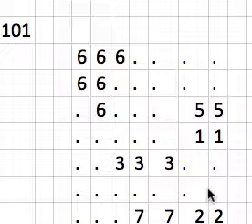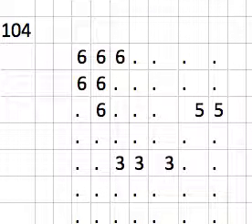Score of 271 on Decodoku:Colors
The save file comes from Reddit user /u/xcombelle. His method was

* two symbol groups are the highest priority.
* then three symbol groups, and so on
* If there is no small group, reduce a big group in the direction of the longer side
* Big groups aren't a big concern until
 - They might go side to side. In which case that is high prority to stop
 - Two big ones might join, in which case their frontier should be eroded

Sorry for making this video at midnight, which made me talk in such a slow and boring way.